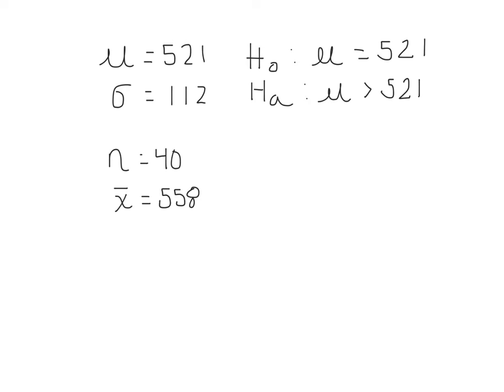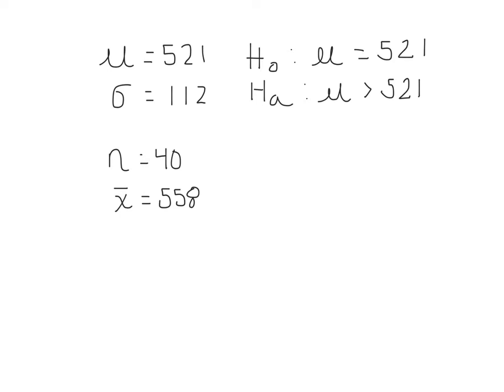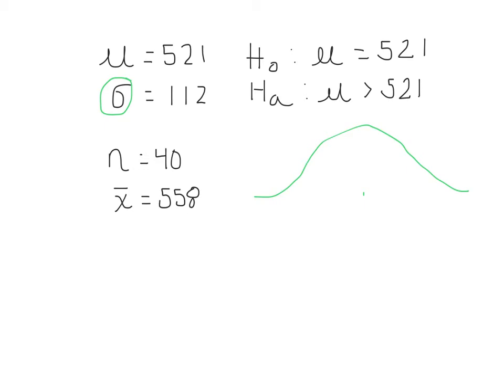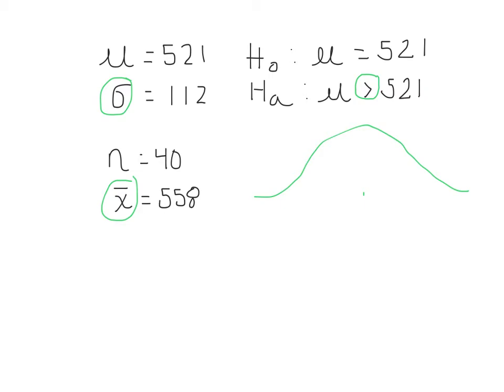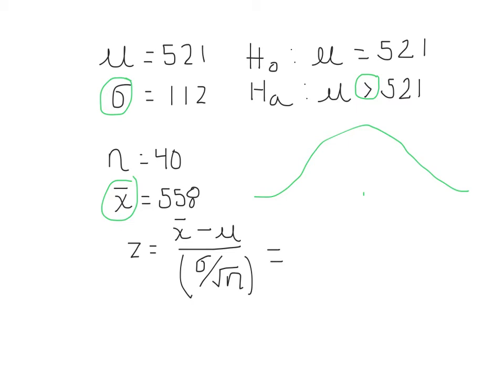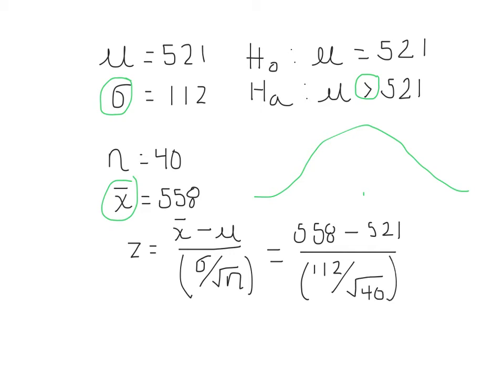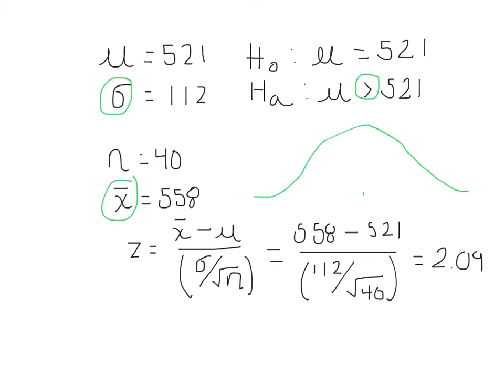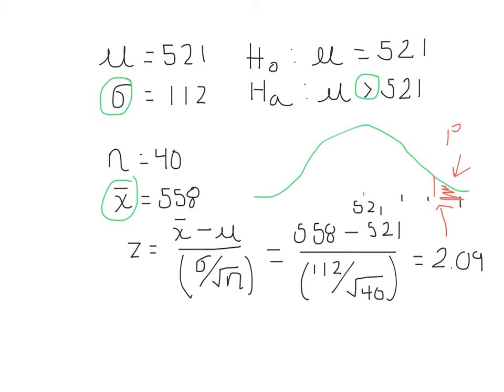Using a Z-Interval to Test a Claim about a Population Mean